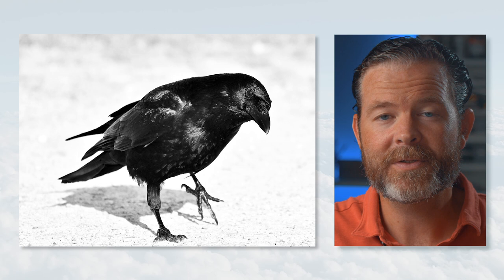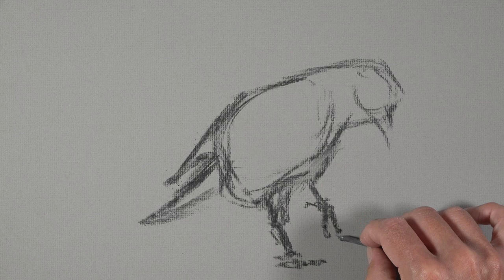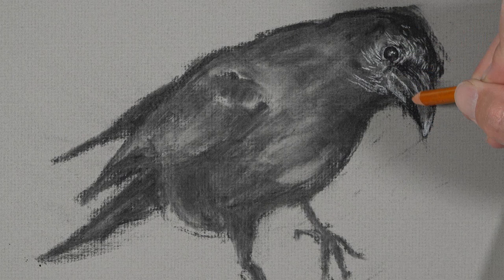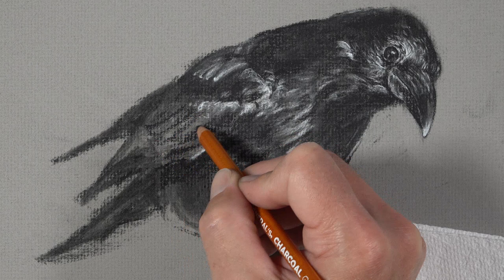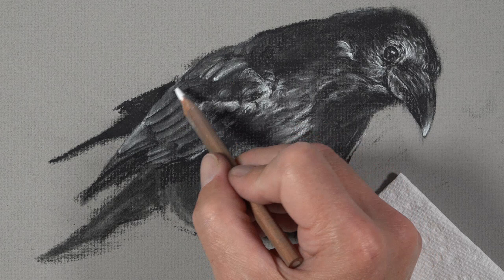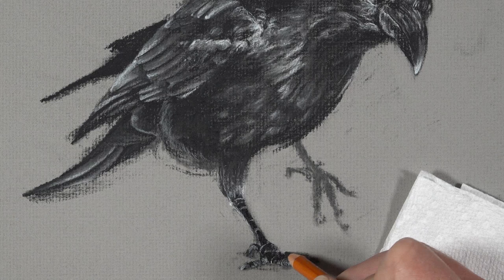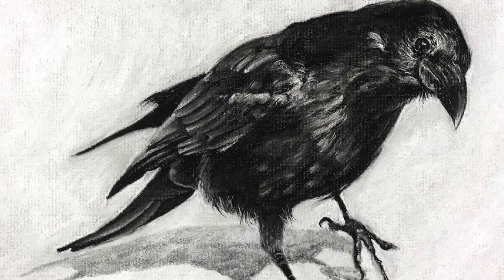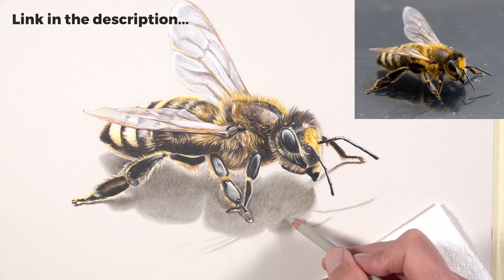How to Draw a Raven with Charcoal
Free course videos and ebooks... Learn how to draw a raven with charcoal in this drawing lesson. Use vine, compressed charcoal, charcoal pencils and white charcoal to complete the drawing on gray charcoal paper.
Related Drawing Courses...
Materials used in this lesson include Vine charcoal, compressed charcoal (charcoal pencil), and white charcoal on gray charcoal paper...(The following links are affiliate links which means I make a small commission if you purchase.)

Vine Charcoal
Charcoal Pencils
White Charcoal Pencils
White Charcoal Sticks